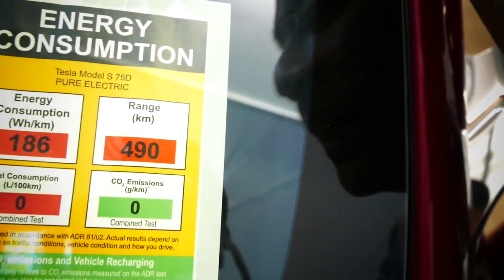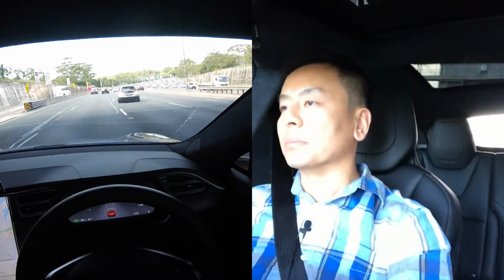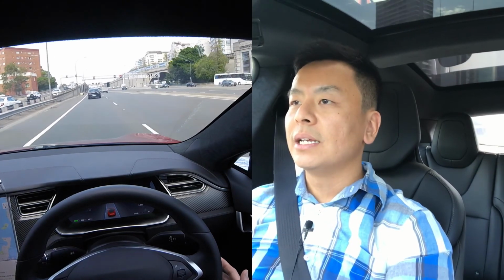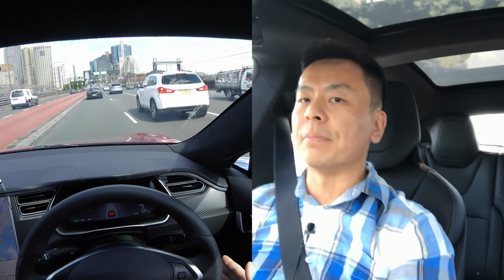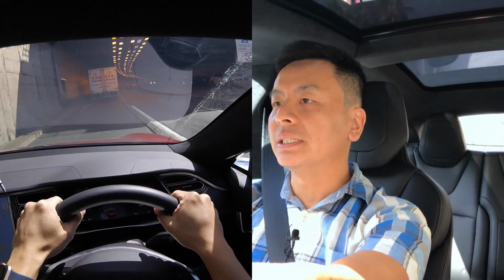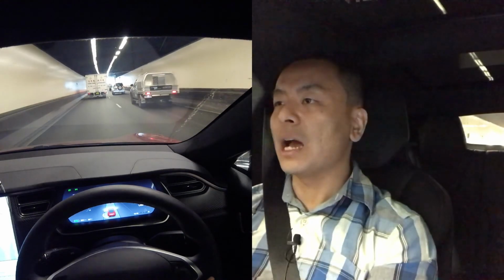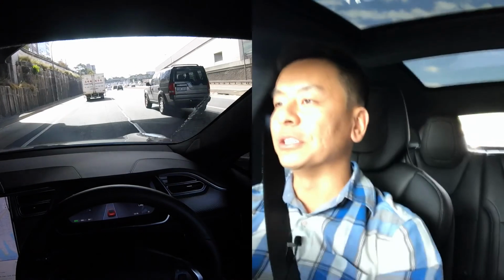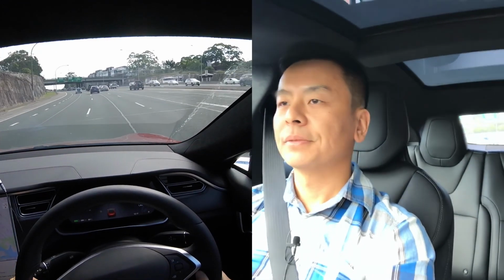Tesla Autopilot on the Sydney Harbour Bridge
Tesla Autopilot is considered semi-autonomous and not fully self-driving at this stage.  In this video, Tesla Tom takes a Model S on autopilot across the Sydney Harbour Bridge southbound and back again on the Sydney Harbour Tunnel northbound.  The approach to the harbour crossing on the north side, Warringah Freeway, is arguably Australia's busiest road and is at least 10 lanes wide in some sections.

If you're enjoying our videos and are keen on buying a Tesla Model S or Model X or PowerWall 2 please use referral code: thomas7208 to unlock Free Unlimited Supercharging from Tesla.  Happy Charging!